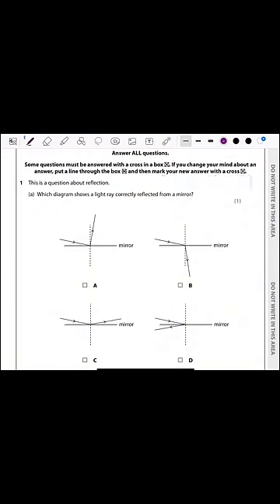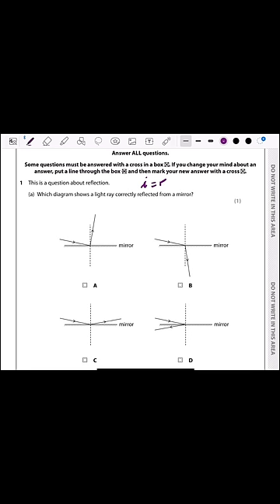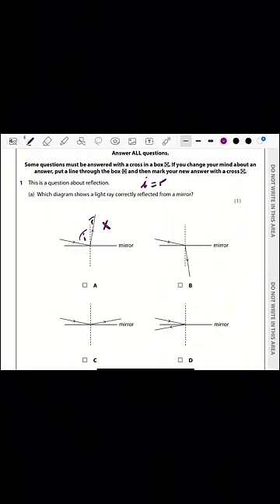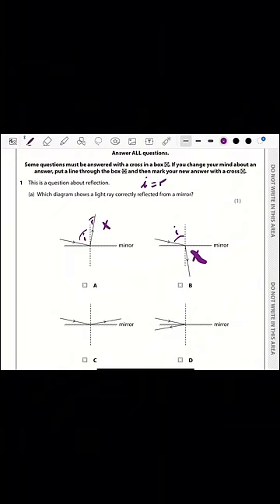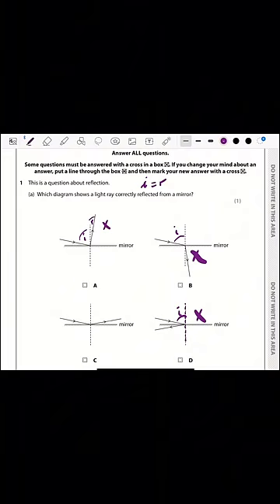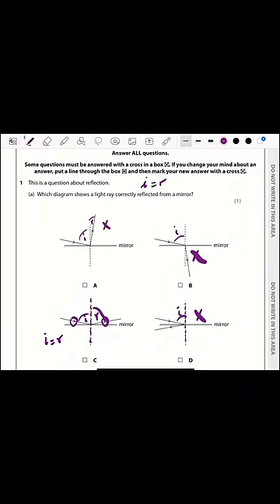IGCSE Physics Edexcel (1-9)-Jan 2023 4PH1 Science(Double award) 4SD0-Q1 SOLVED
Edexcel  IGCSE Physics Past Paper Jan 2023 4PH1Science (Double award) 4SD0 Q5 Solved/Model Answer/Mark Scheme